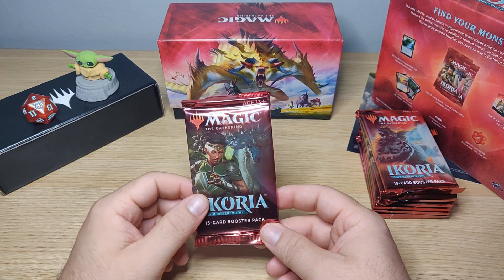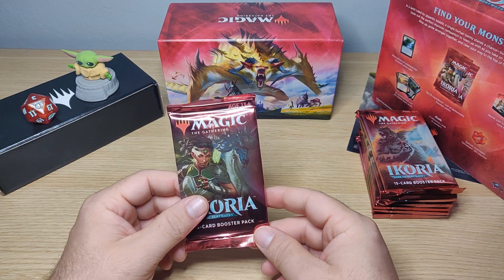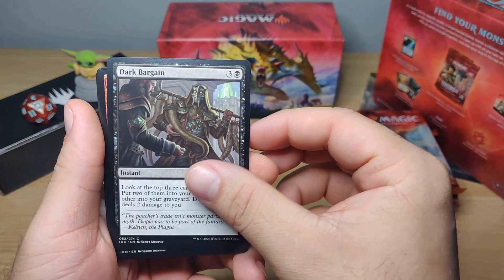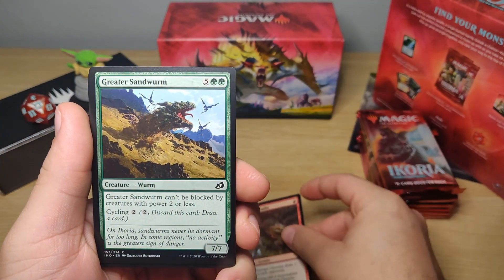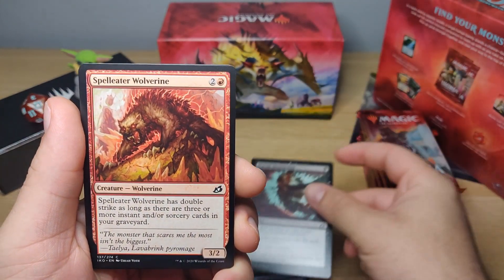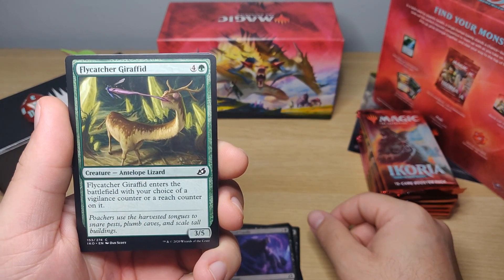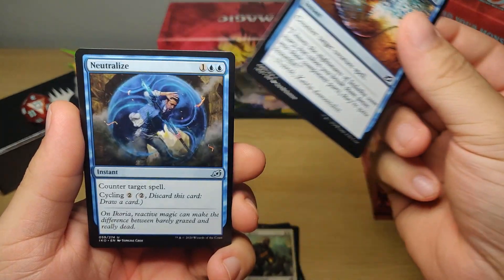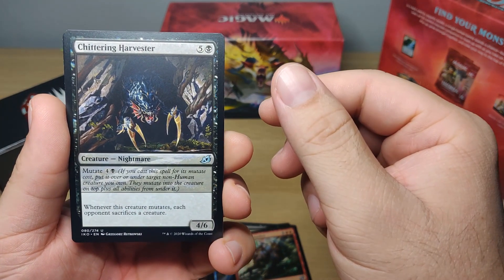Opening Ikoria: Lair of Behemoths Booster #02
Unboxing my second Ikoria: Lair of Behemoths Booster , so let me know what you think or if you have any suggestions down in the comments below.